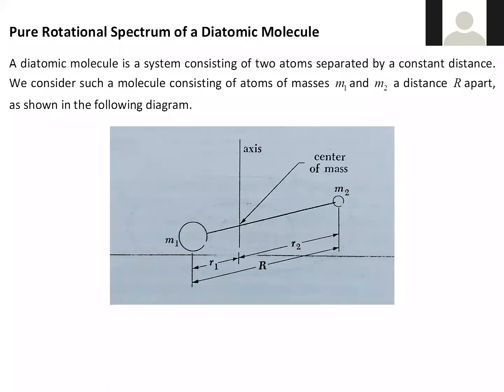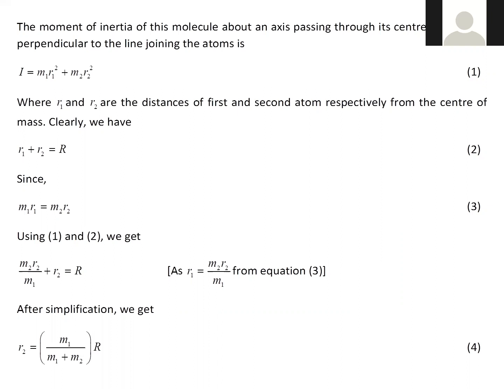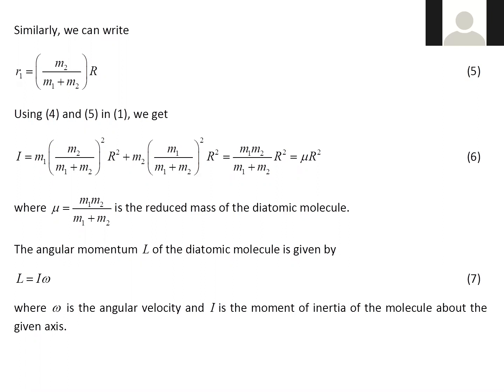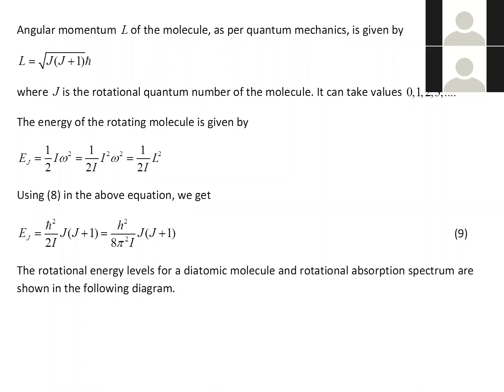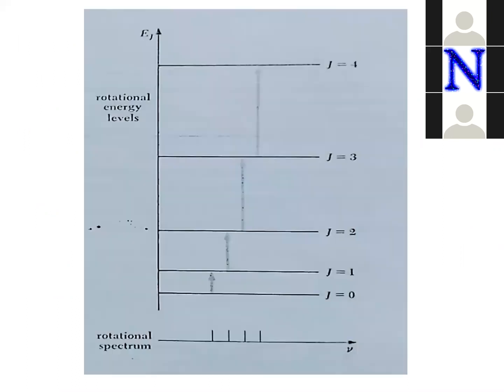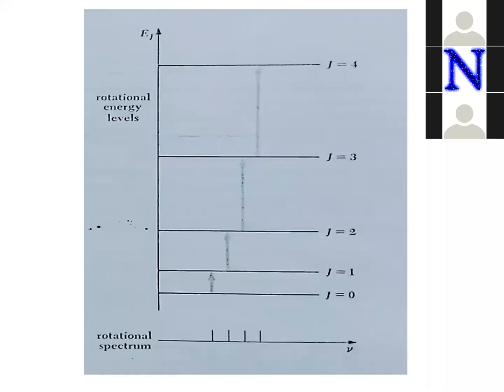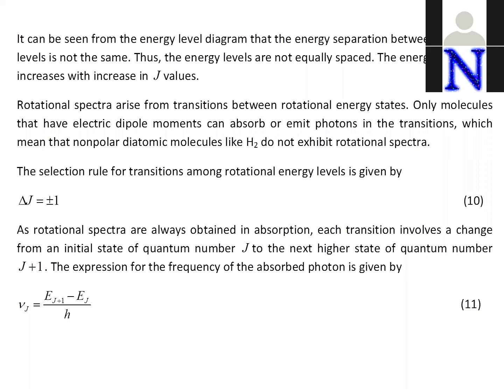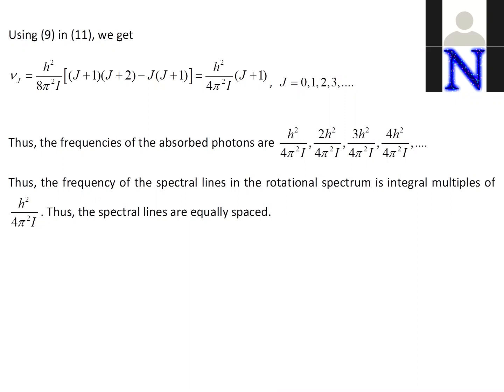Molecular Spectra-2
Rotational Spectra of a diatomic molecule